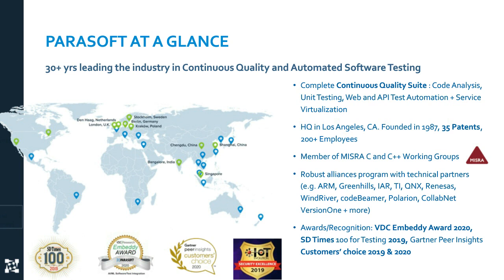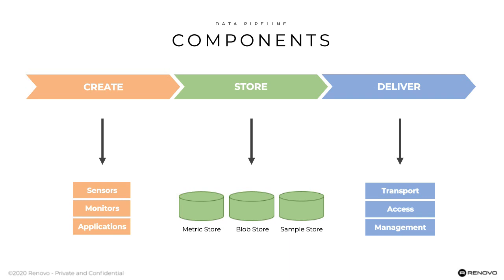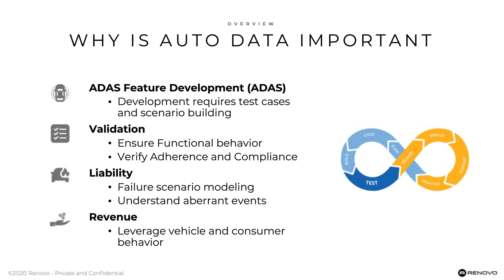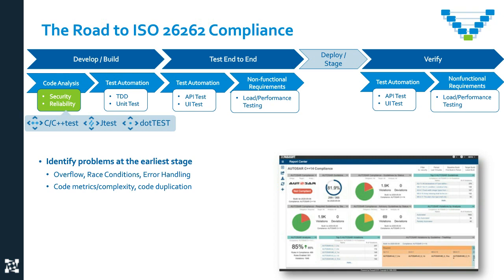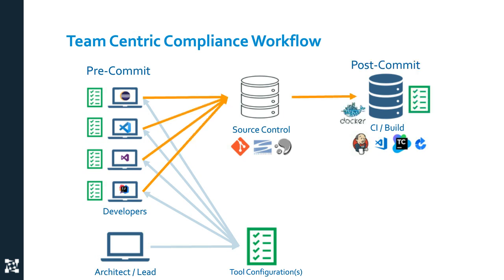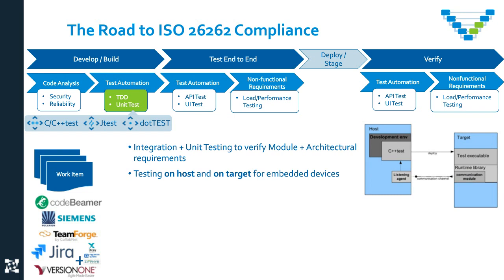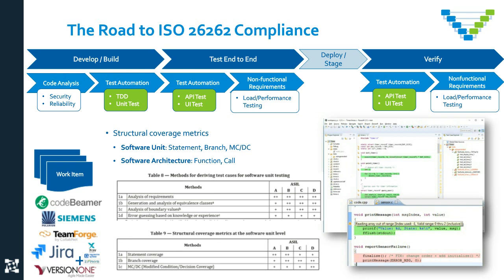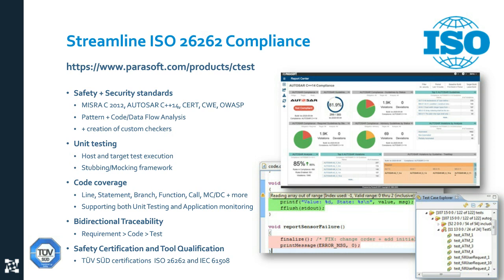How do you develop critical ADAS infrastructure systems | Parasoft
Discover how Parasoft and Renovo work together to develop software that’s safe, secure, reliable, and deployed to operate advanced driver assistance systems (ADAS).

Renovo offers the only commercially available edge-centric data management platform in the hyper-competitive ADAS market – a market worth $40B today (21.4% CAGR, $189B by 2026).

In this session, Renovo shares how it relies on Parasoft’s software testing tool suite to ensure those systems meet the stringent requirements of the automotive industry.

In this session, you will learn:

•  How data is the new gold in the automotive industry

•  How secure and reliable data management systems are vital to the collection, storage and accessibility of data

•  How Parasoft tools are an important part of a software development toolchain focused on quality, security and reliability

PRODUCT TOUR | Take a Tour of Parasoft C/C++test

VIDEO CHAPTERS
0:00 - 1:37 Housekeeping & Agenda
1:38 - 2:44 Introduction to Parasoft
2:45 - 10:56 Introduction to Renovo
10:57 - 13:48 Why Is Auto Data Important?
13:49 - 16:23 Developing Data Platforms
16:24 - 35:43 The Road to ISO 26262 Compliance
35:44 - 39:19 Recap
39:20 - 52:50 Q&A

ADDITIONAL AUTOMOTIVE RESOURCES

WHITEPAPER | Using AUTOSAR C++ Coding Guidelines to Streamline ISO 26262 Compliance

AUTOMOTIVE Ebook | ISO 26262 Software Compliance in the Automotive Industry